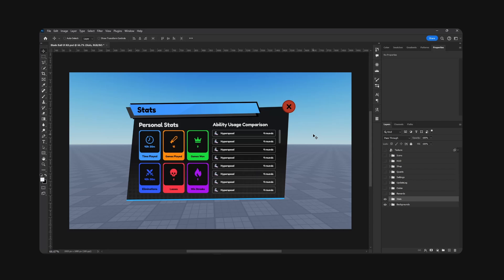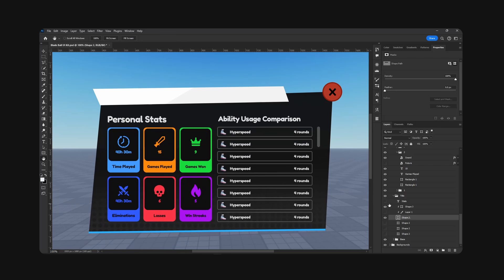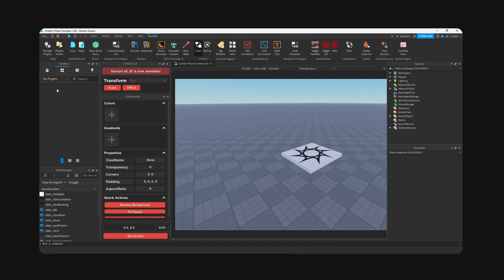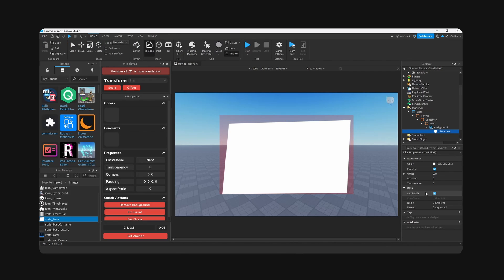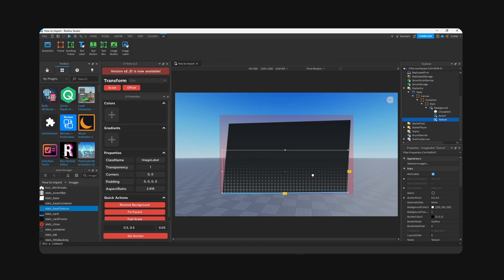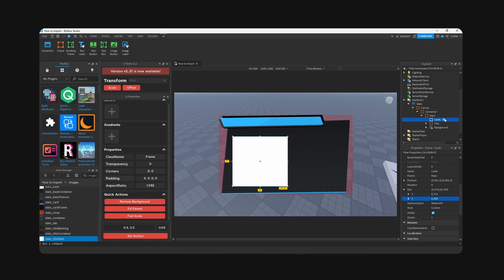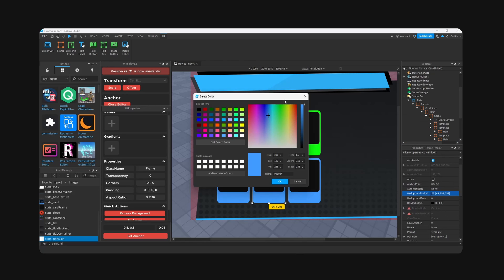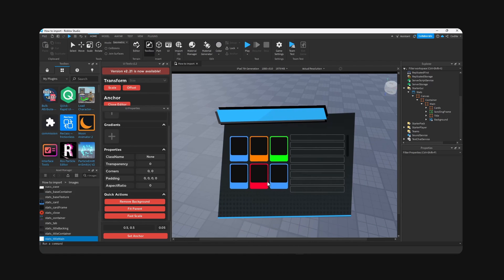How To Import UI To Roblox Studio 2024